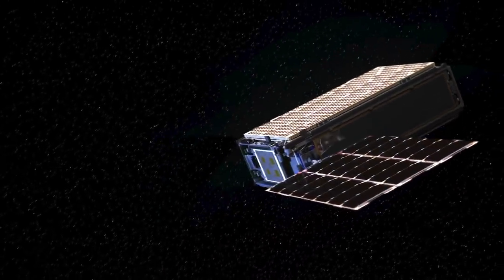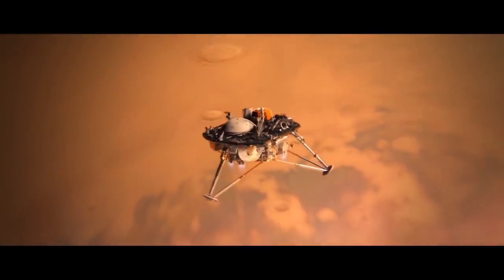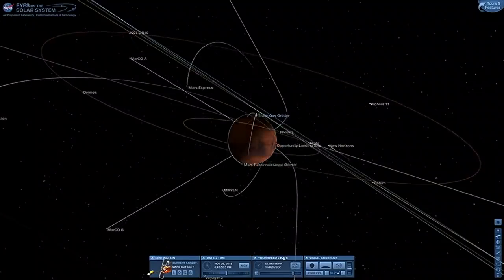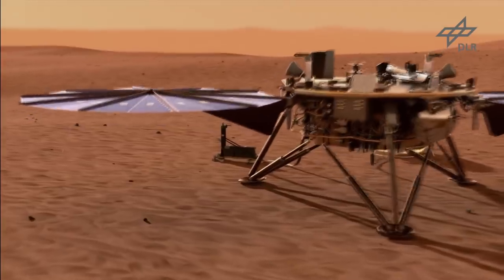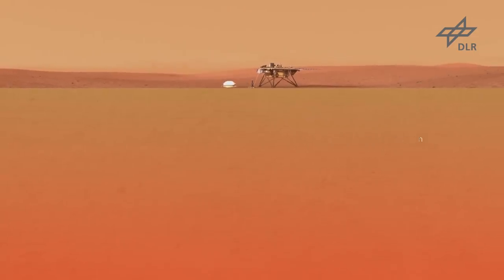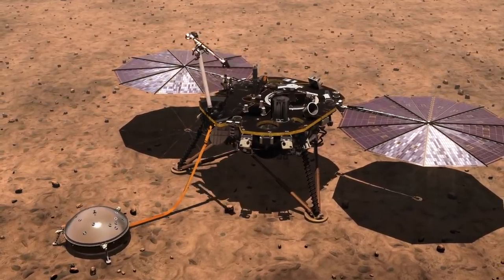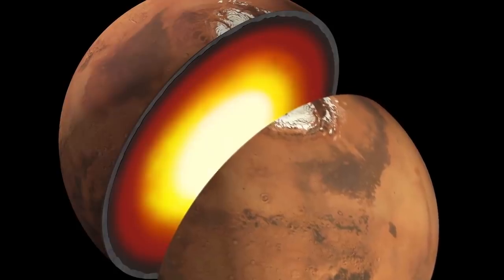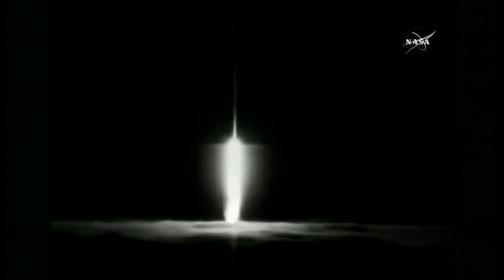Mars Insight - Digging Into The Martian Interior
Mars Insight is landing today, hopefully in the same number of pieces the engineers designed!
Mars Insight is a lander rather than a rover because its two main experiments are supposed to stay in one place and will take months to collect the data on the Martian interior that planetologists have been unable to get from previous missions.